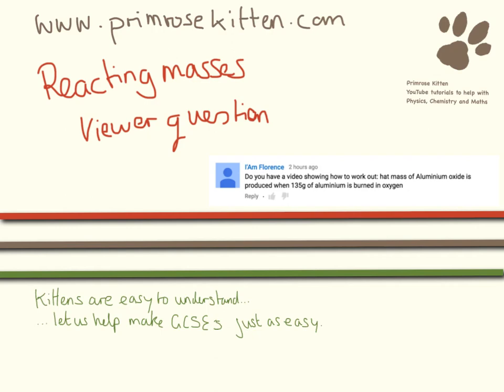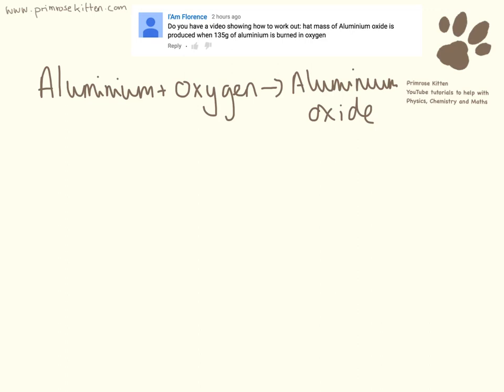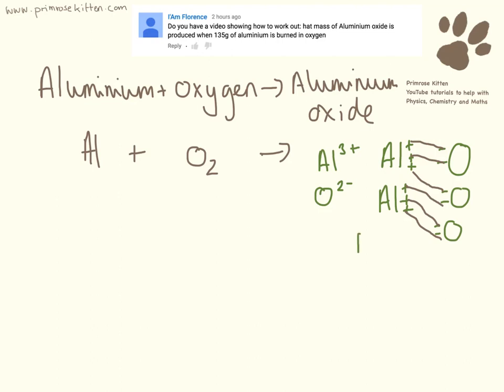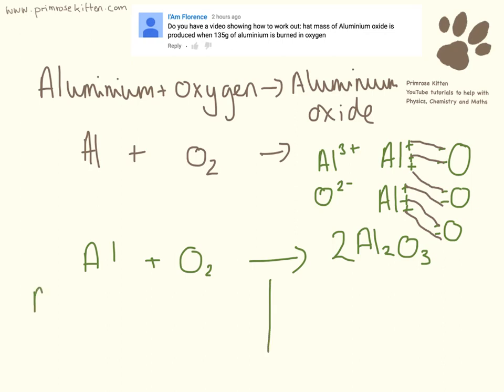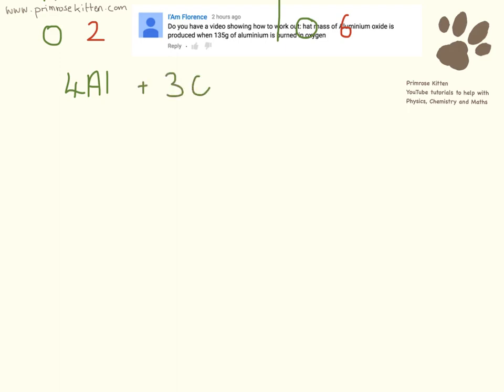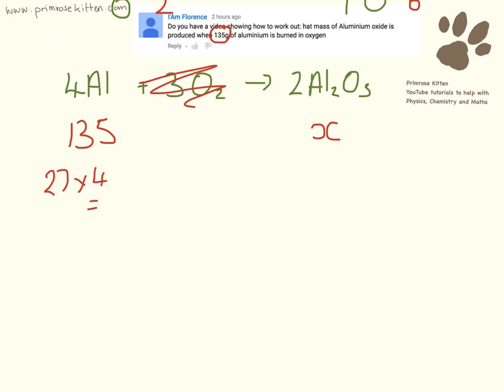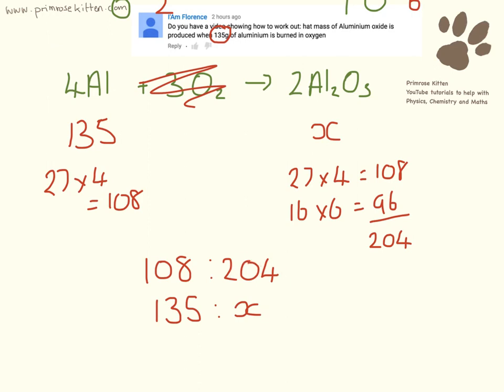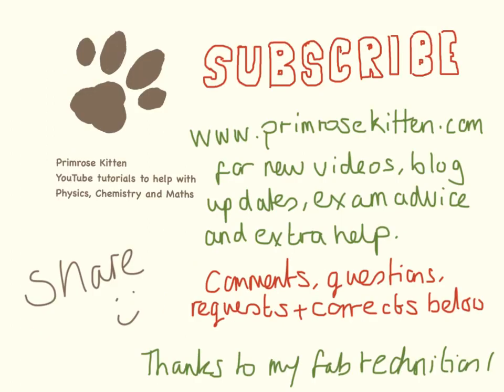Reacting Masses - Viewer Question.